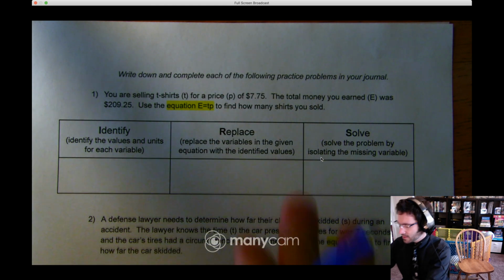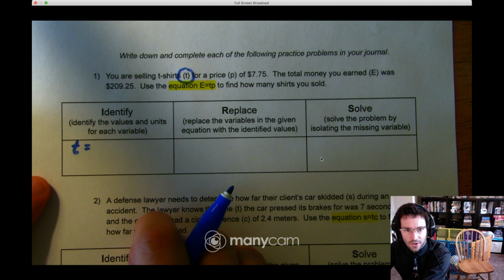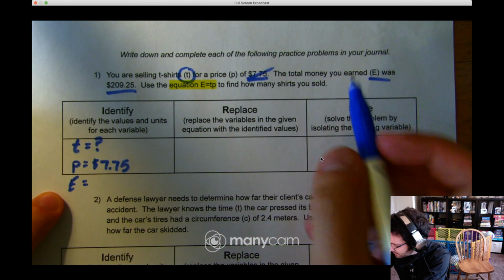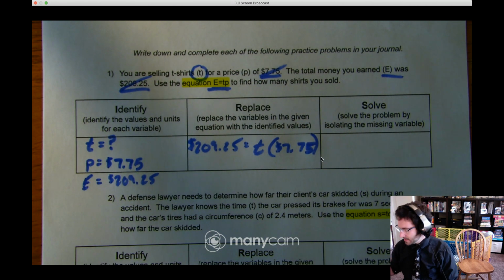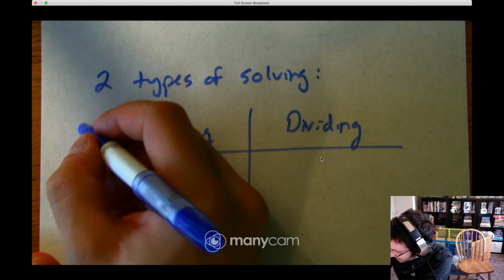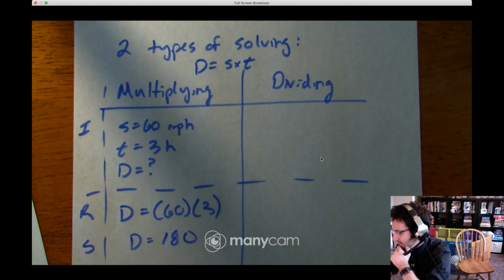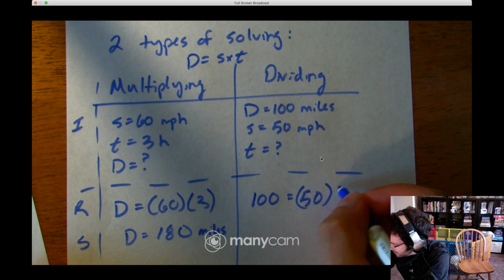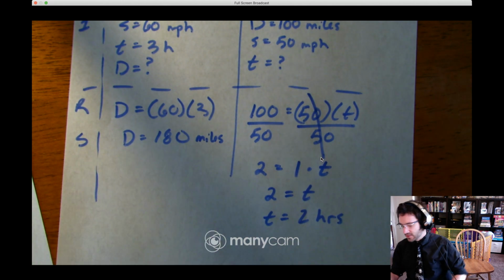Solving using the Basic Equation of Science - Journal 2B Hints!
Solving equations can be tough!  Even more so in science!  This video gives you a couple things to try while solving these sorts of problems!  Good luck!